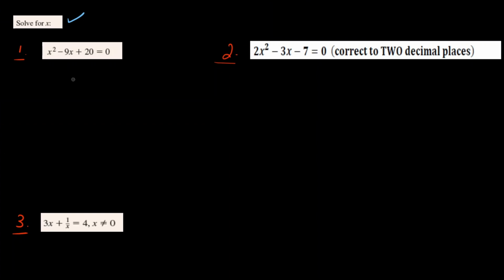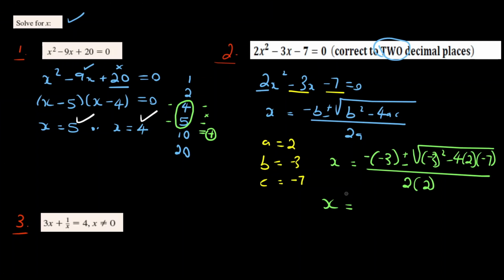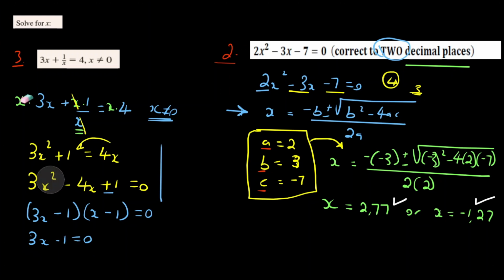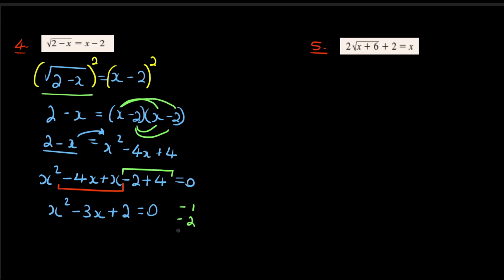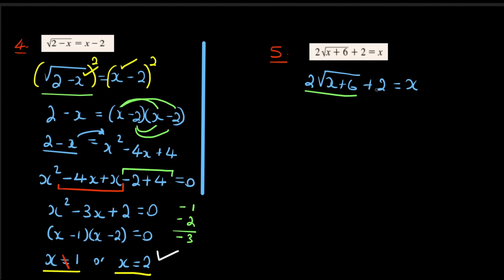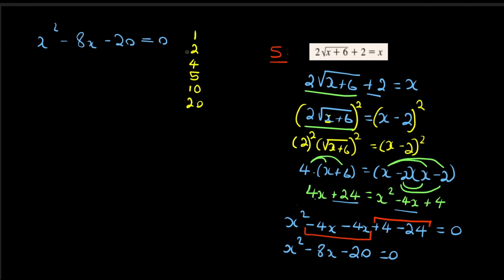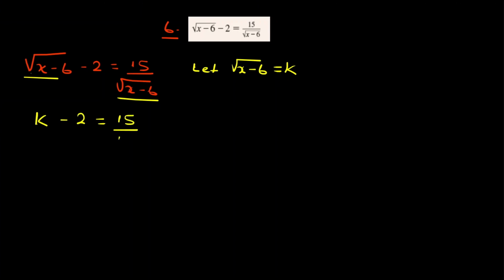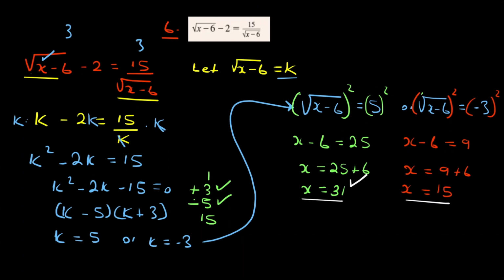Most Students Get This WRONG! | Quadratic & Surd Equations Made Easy 🔥| Grade 12 Maths South Africa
💥 Learn how to solve Quadratic and Surd Equations the EASY way! 💥
This Grade 12 Maths lesson breaks down the hardest parts step-by-step — with clear explanations, examples, and shortcuts that actually work.

📘 What You’ll Learn:
00:00 Intro — Why Students Struggle with Quadratics & Surds
01:30 Understanding Quadratic Equations
04:05 The Step-by-Step Solving Method
12:12 Common Mistakes to Avoid
09:09 Surd Equations Simplified
22:47 K-method of Substitution

🎯 Perfect for:
- Grade 12 Students
- Exam Prep (Matric, CAPS, IEB, or A-Levels)
- Anyone who wants to finally *understand* Quadratic and Surd Equations!